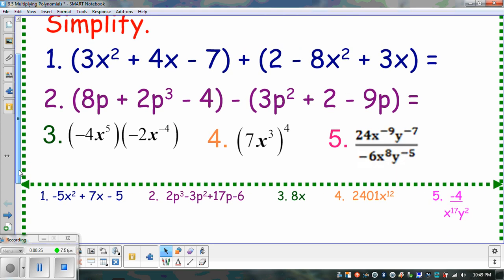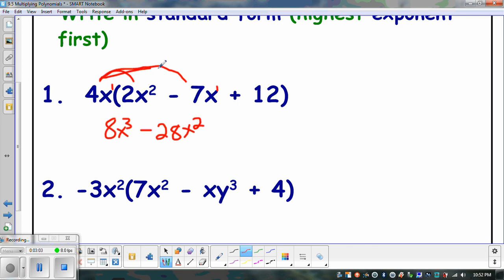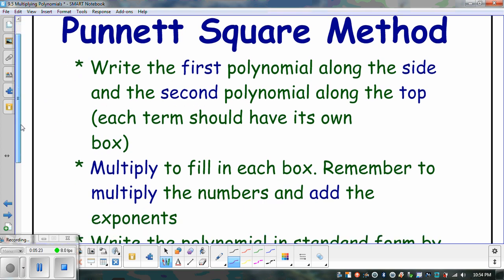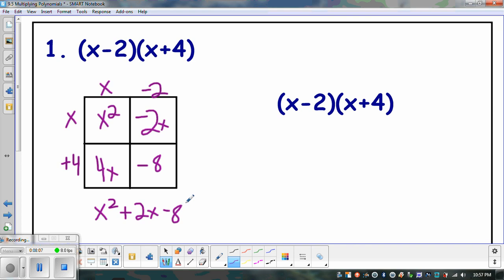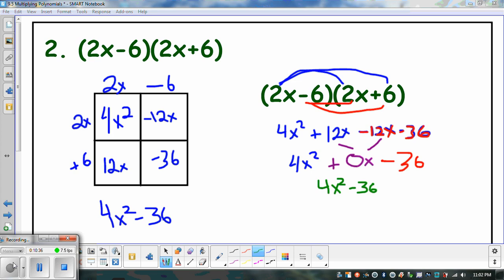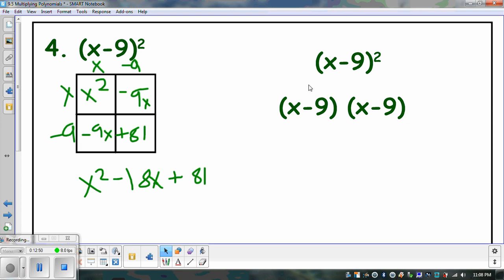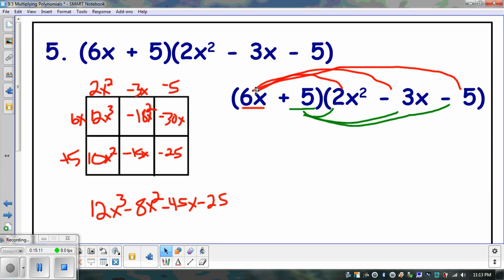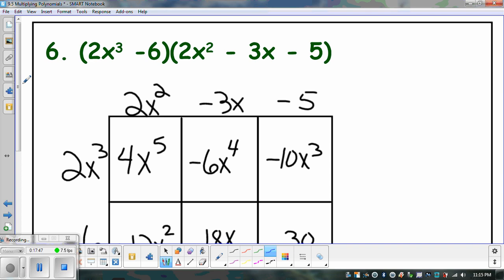9 5 Notes Multiplying Polynomials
Multiplying Polynomials using Box Method and Distribution (FOIL) Method